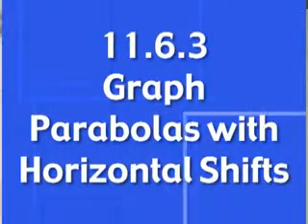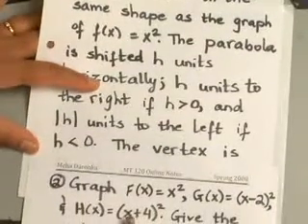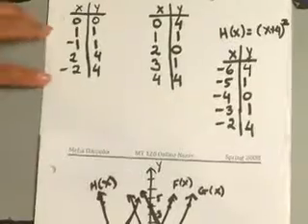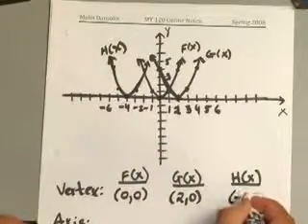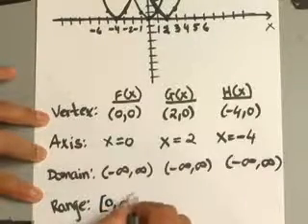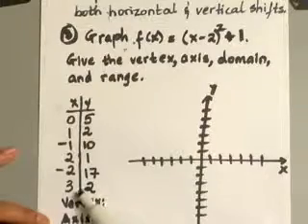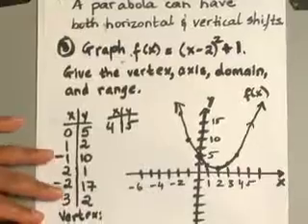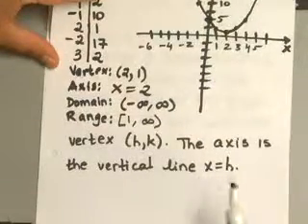11.6.3 Quadratic Equations: Graph Parabolas with Horizontal Shifts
Graph Parabolas of Quadratic Functions with Horizontal Shifts.